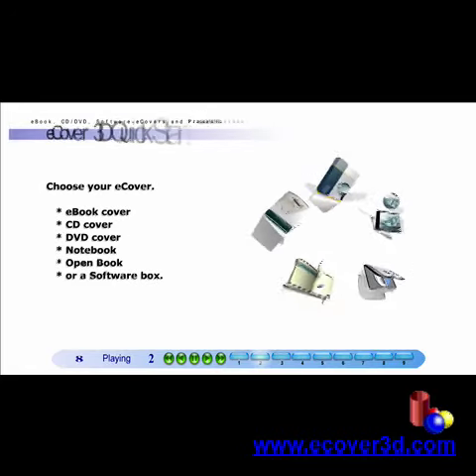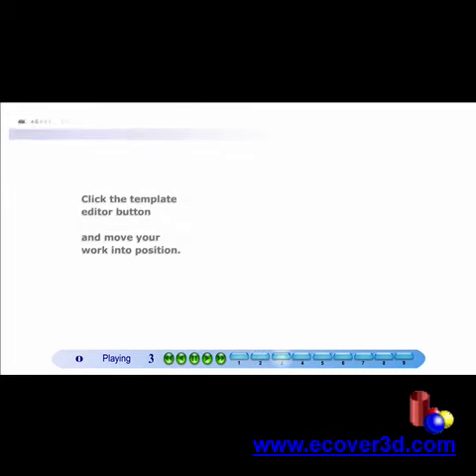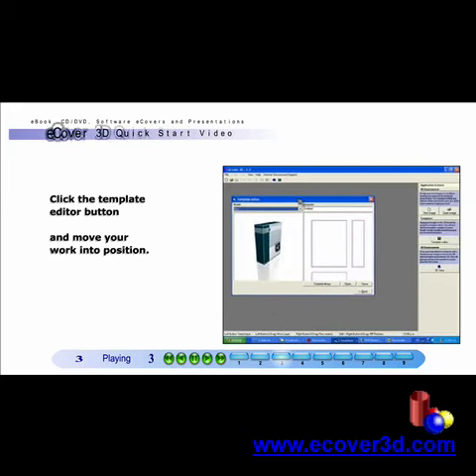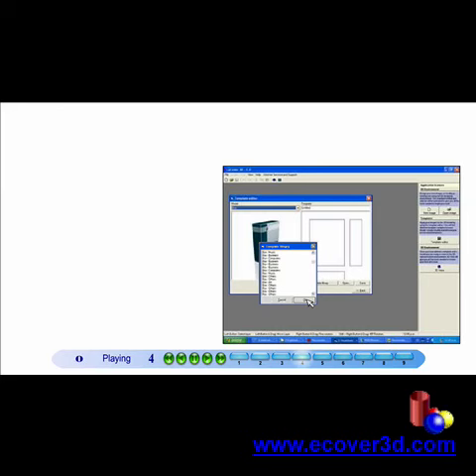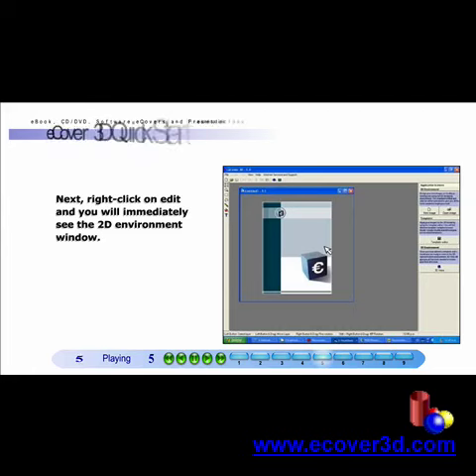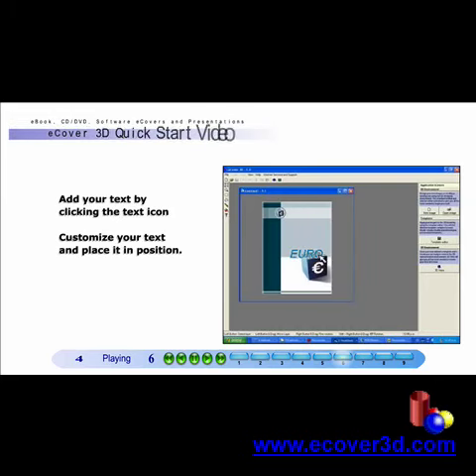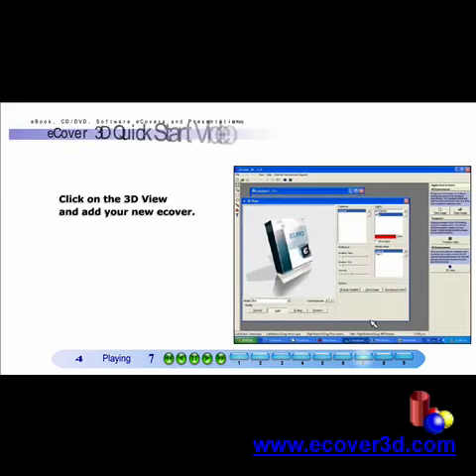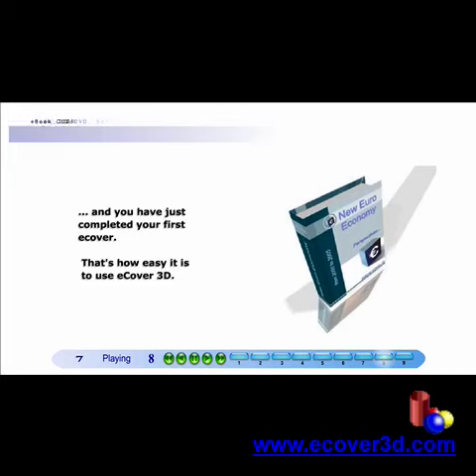eCover 3D Quick Start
has been designed to give you an overview of eCover 3D. When you watch the video you will become familiar with how to move around in eCover 3D. This will give you a good feel of just how easy it is to create an ecover. Remember, you can choose from over 150 professionally designed templates to design your perfect cover.